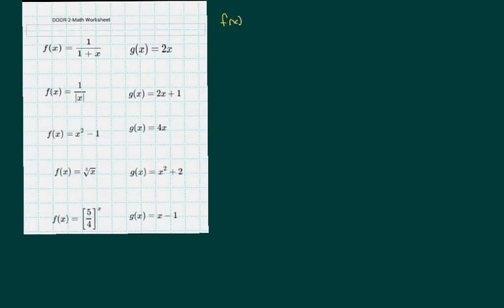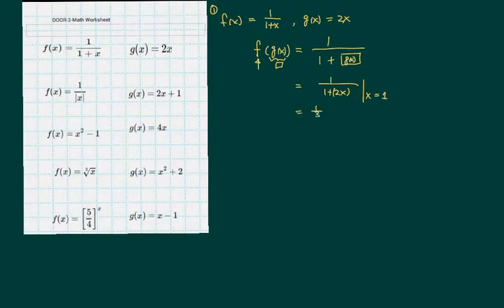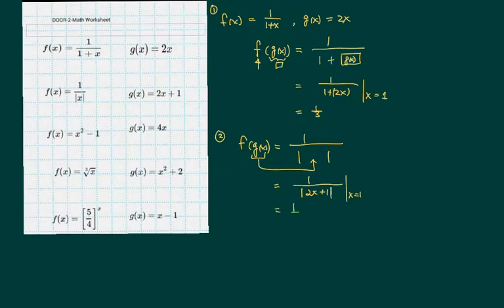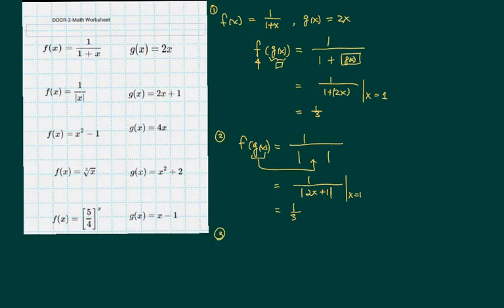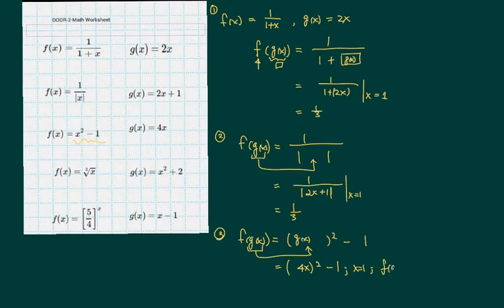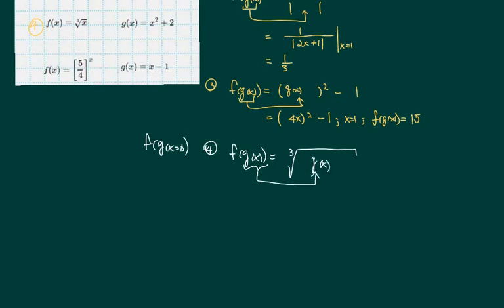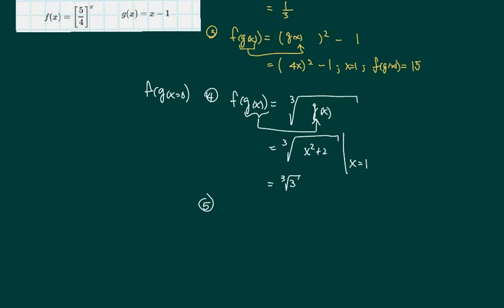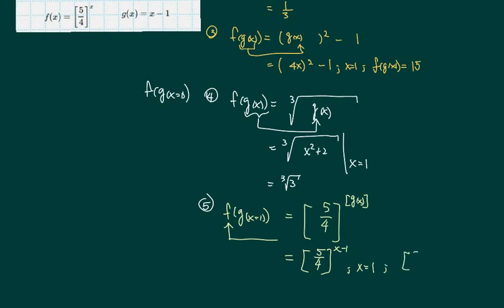FIVE EXAMPLES of f(g(x)) | Composite Function | Function of a Function | Algebra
Dr. Pan solves five f(g(x)) function of a function problems.